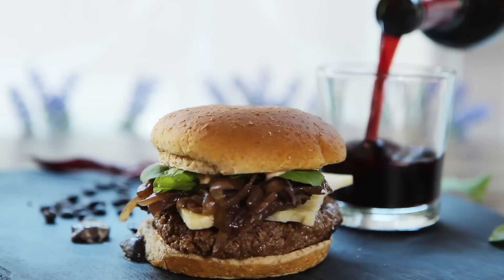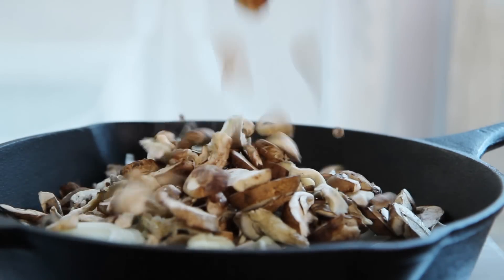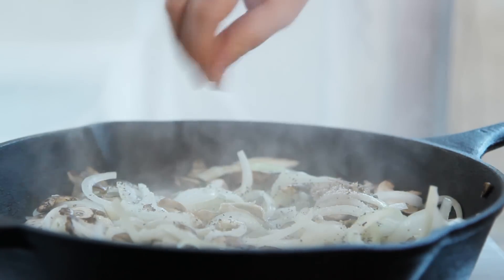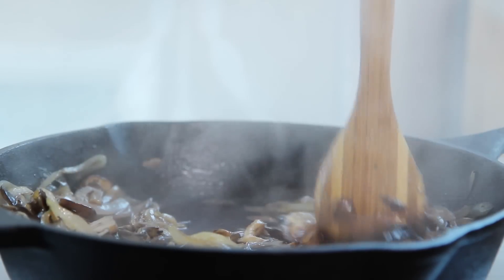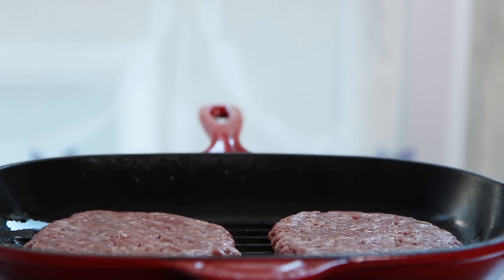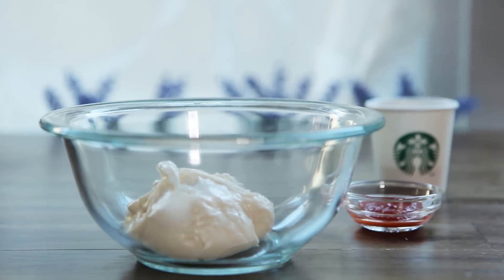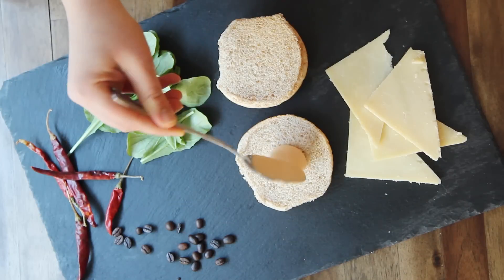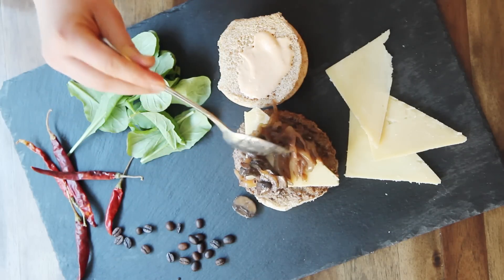How to Make the Seahawk Burger | Game Day Recipes | Allrecipes.com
In this video, you'll see how to make a cheeseburger, Seattle-style. What makes it so Hawktacular? All the amazing regional ingredients: Walla Walla onions, Beecher's Cheese, wine from the Columbia Valley—and, of course, Starbuck's espresso in the aioli! Cook the burgers in a hot skillet or outside on the grill, preferably in the rain.